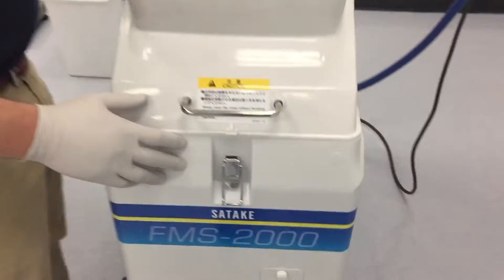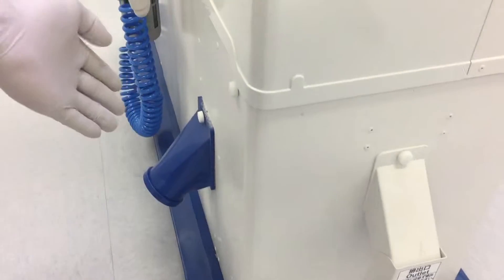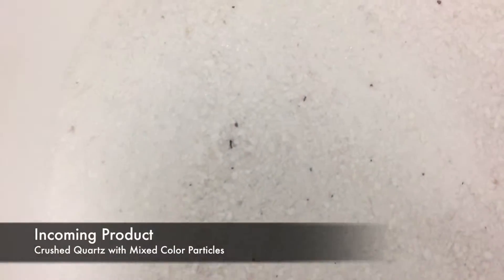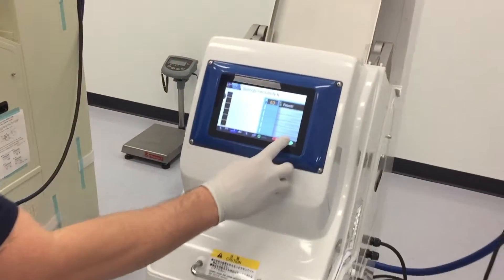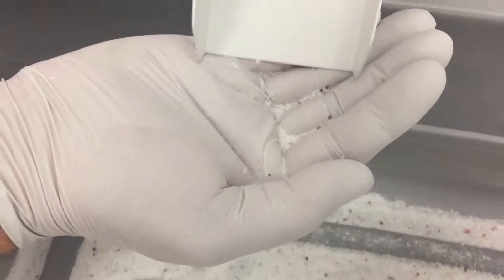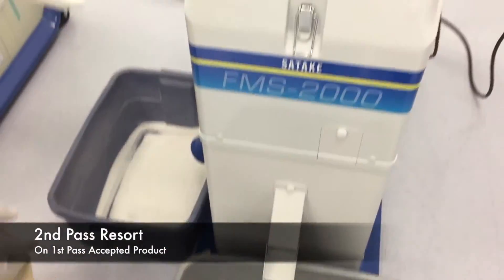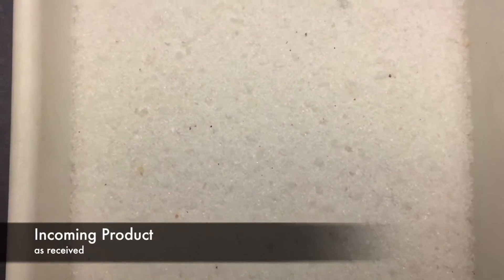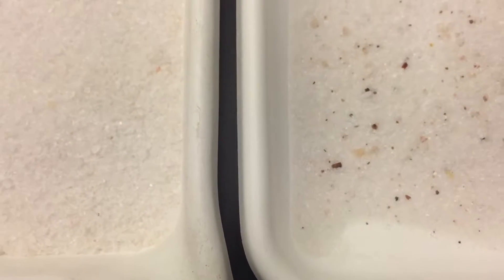Satake FMS2000-F Sorting Crushed Quartz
A quick overview and demo of the Satake FMS2000-F sorting mixed color particles from crushed quartz.